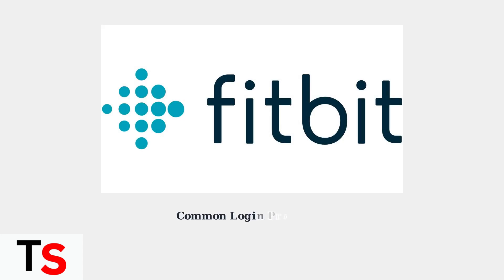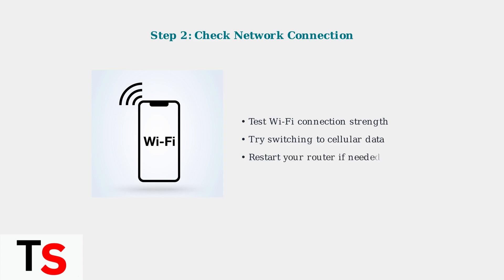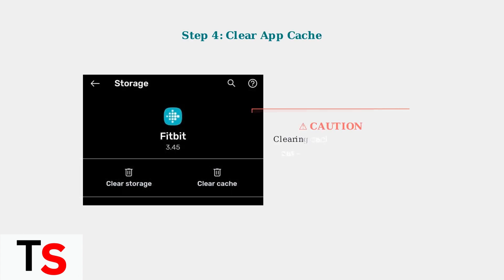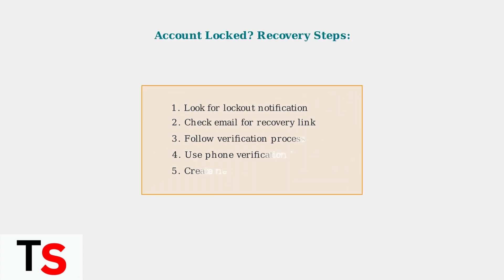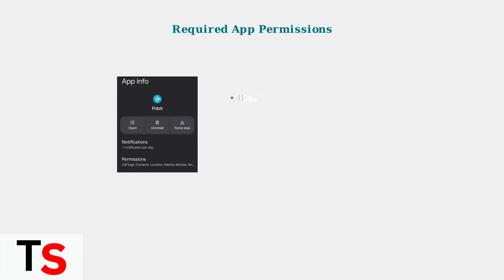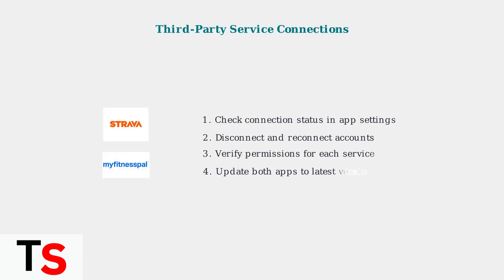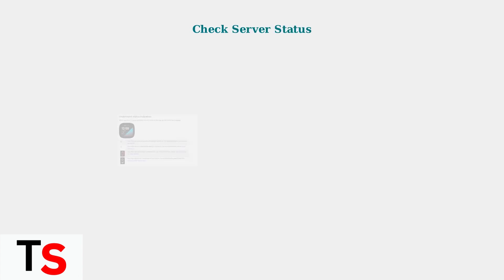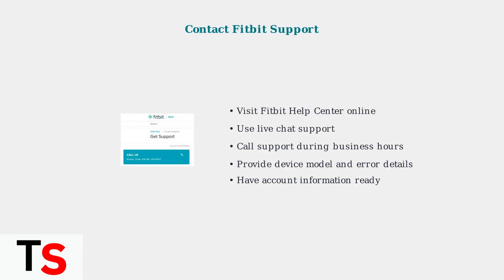How To Fix Fitbit App Won’t Let Me Log In | Account Access & Sync Fix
In this video, we address a common frustration among Fitbit users: the inability to log into the Fitbit app. Join us as we explore various solutions to help you regain access to your account and sync your device effortlessly. From checking your login credentials to troubleshooting connectivity issues, we cover all the essential steps you need to take.